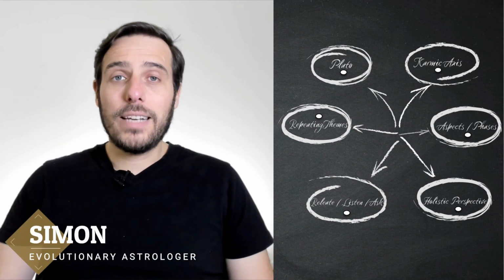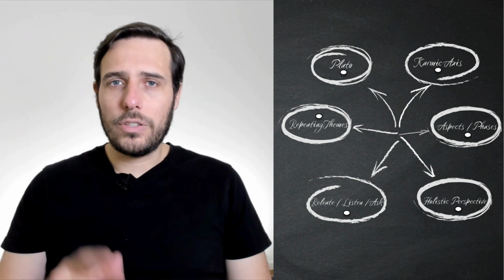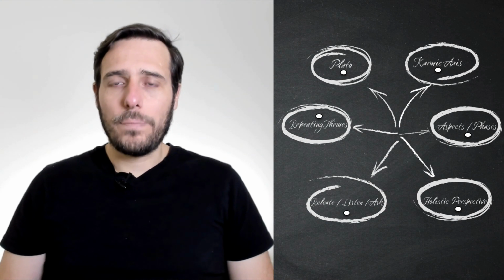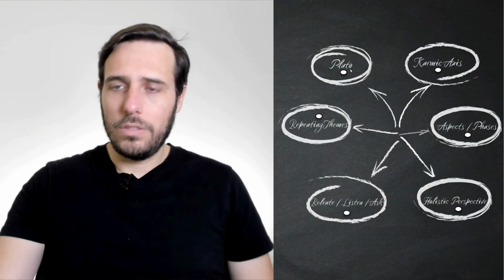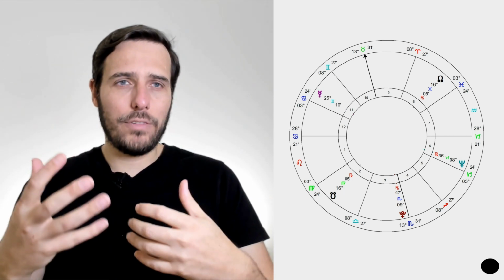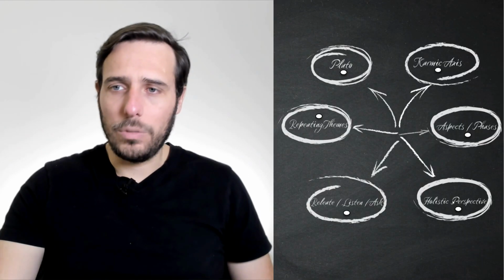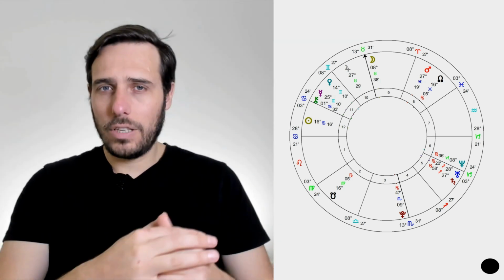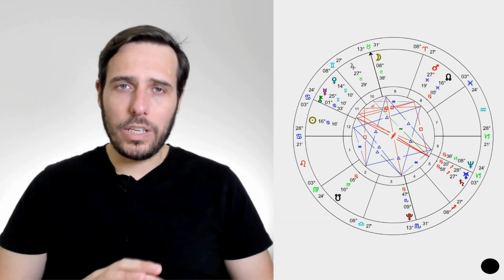THE EVOLUTIONARY METHOD EXPLAINED 💫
✨Soon we will be opening the doors for students to join our Astrology School Program✨
Put your email on the waitlist to get first access when we open registration!

In this video, I show the method I use when applying the evolutionary perspective.  Here we explore that there is more to bringing life to the chart.

Video by Edmond Dantès from Pexels